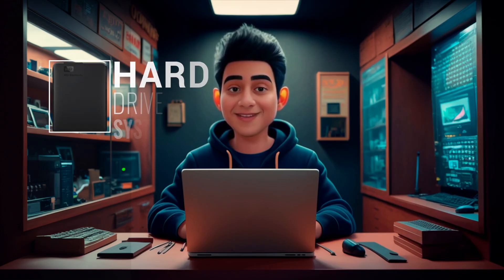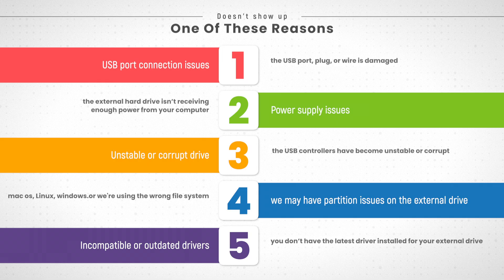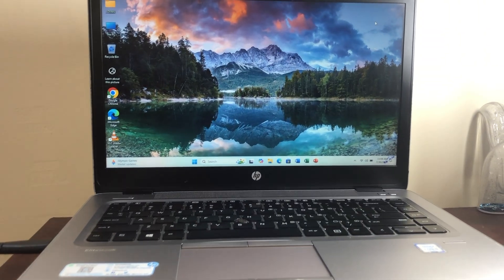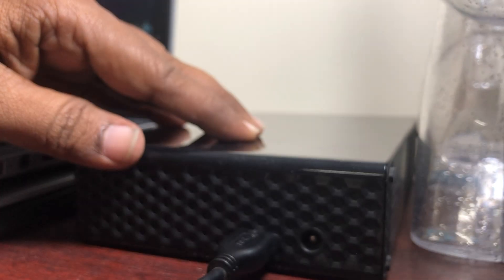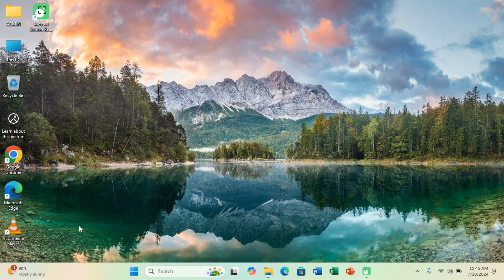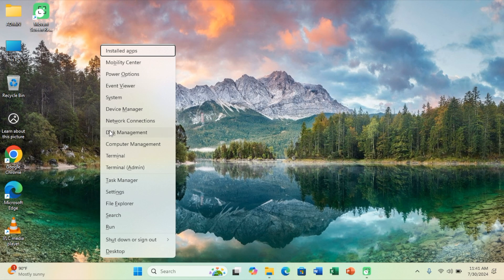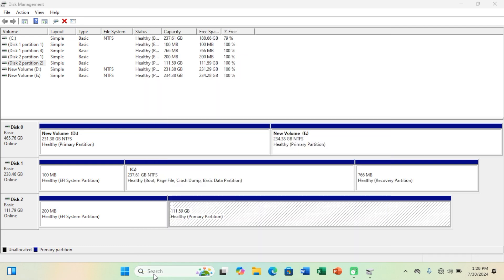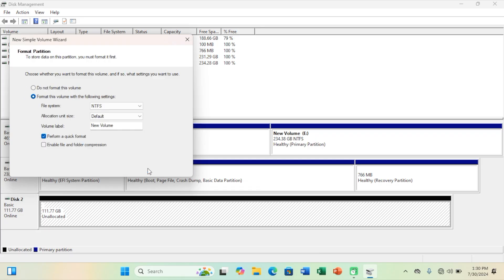How to Fix External Hard Drive Not Showing Up 2024 Windows 11/10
External Hard Drive Not Showing up or Detected in Windows
00:00 Intro
01:24  Troubleshooting Broken USB Ports
03:22  Initializing a New External Drive
05:04  Assigning a Drive Letter to an External Drive
05:35  diskpart format command